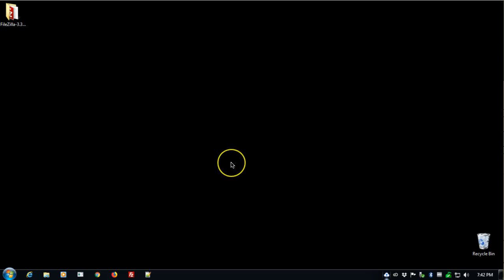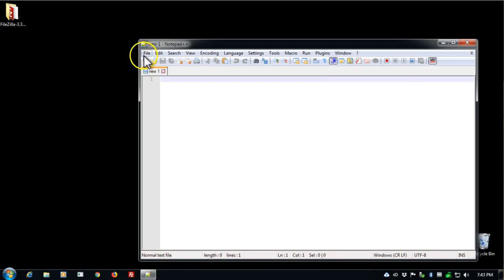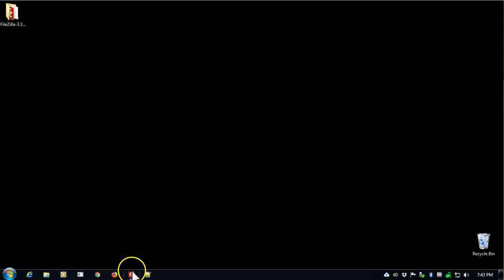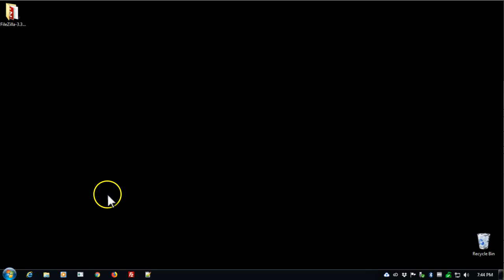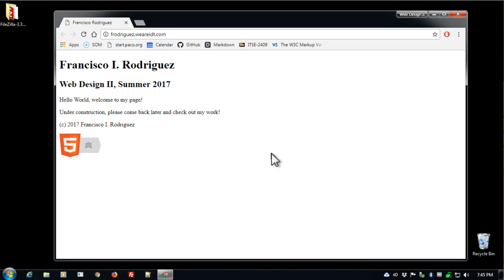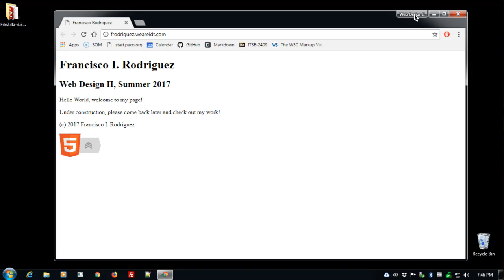About Me Page, part 1